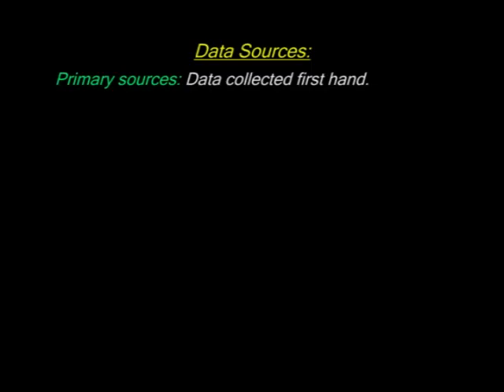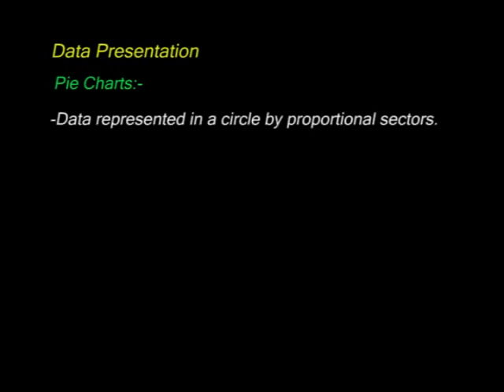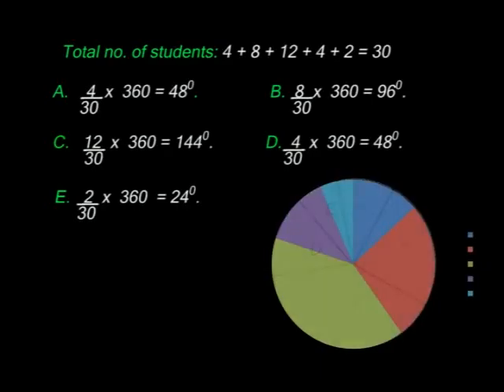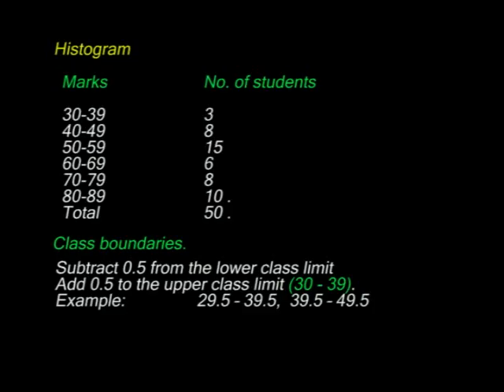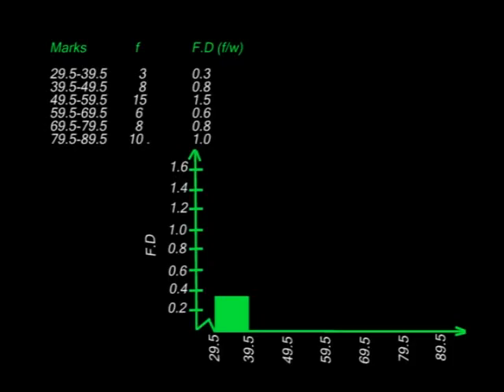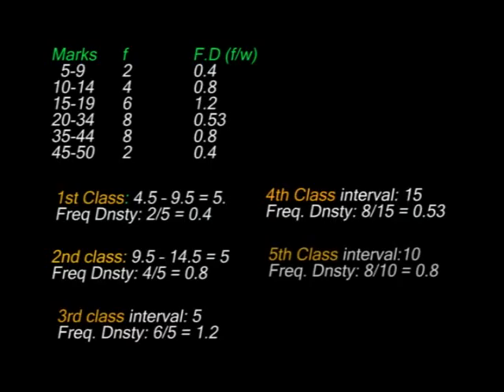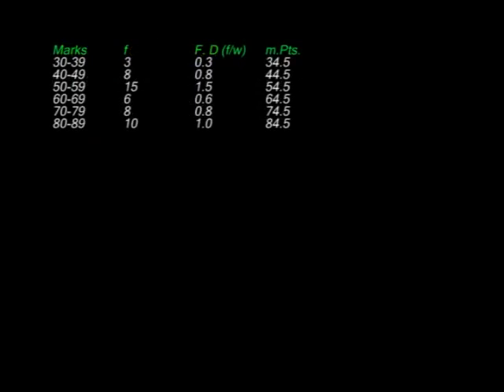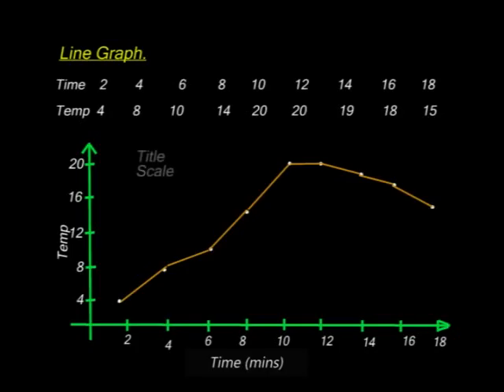Math Topic 20 REPRESENTATION OF DATA